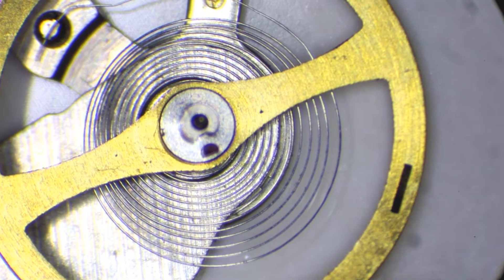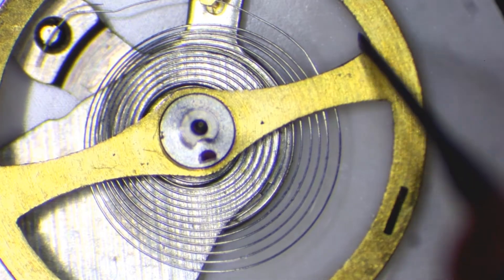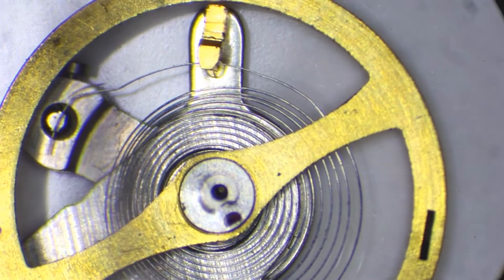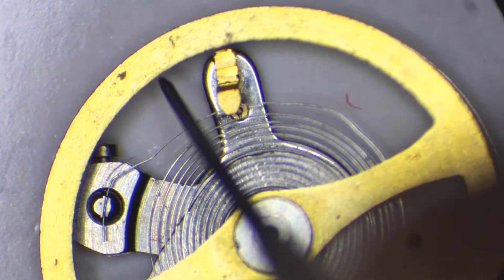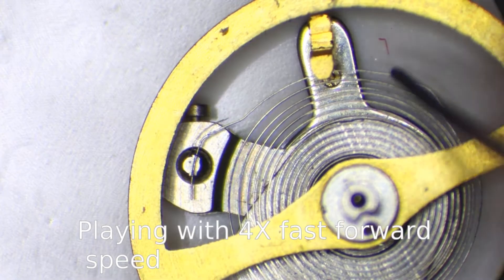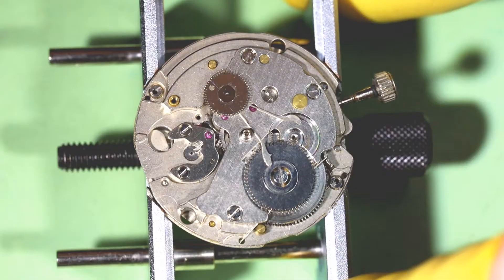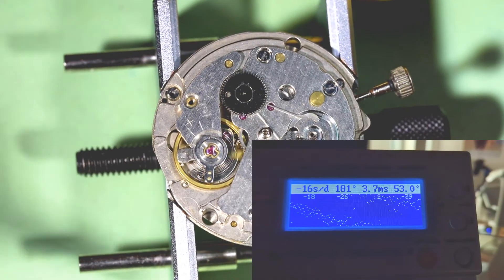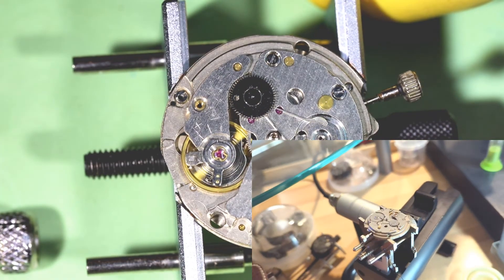Fixing a Balance Wheel Hairspring in a Seiko 5 Automatic Watch How To Watch Repair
In this case I attempted to repair a hairspring without removing it from the balance assembly. It was possible to do that way, because there were no bents on particular coils, and repairing could be focusing around the adjustment and regulation points of the balance wheel.

Also check Bell for "All" to get notified about my future video posts.

TOOLS:
5 Dish Watch Oiler Set
2L Degas Sweep Ultrasonic Jewelry Cleaner

ACCESSORIES and MATERIALS:
7PC 3 Inch Buffing Wheel Kit
24 Outlet Heavy Duty Multi Plug
3M Rugged Comfort Quick Latch Reusable Respirator
3M Respirator Cartridge 6006
24V DC High Torsion Reversible Motor
5V - 24V Forward/Reverse Controller Motor
24V 8mm Shaft Worm Gear Motor